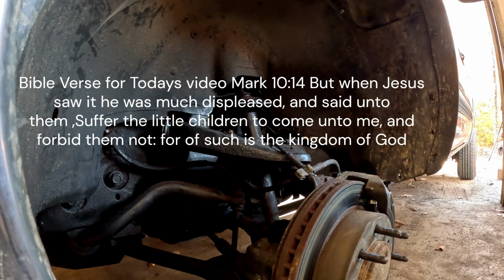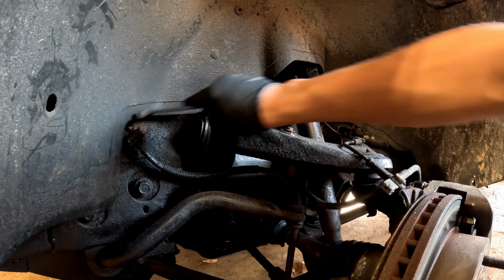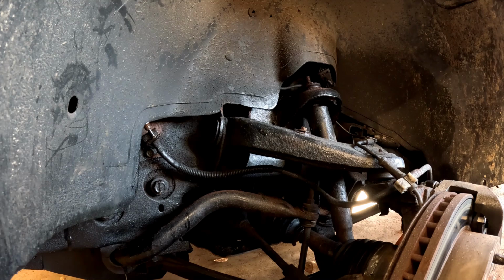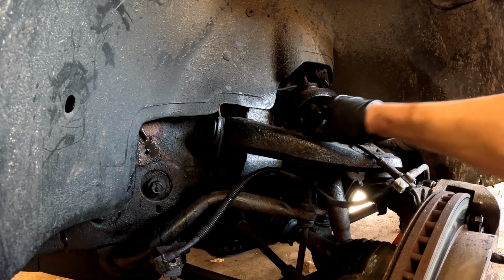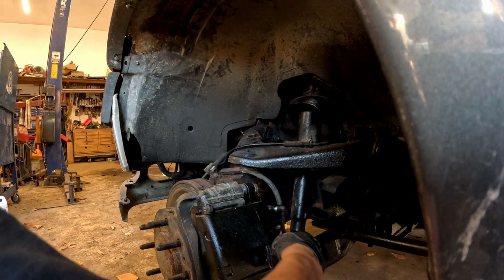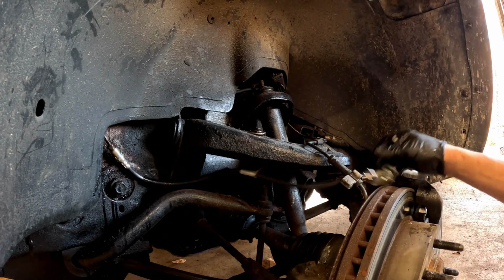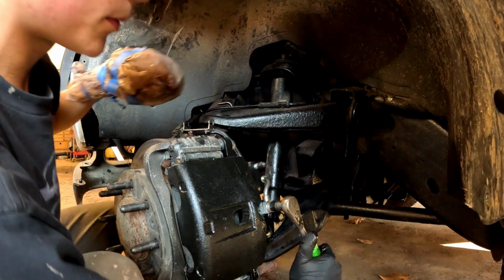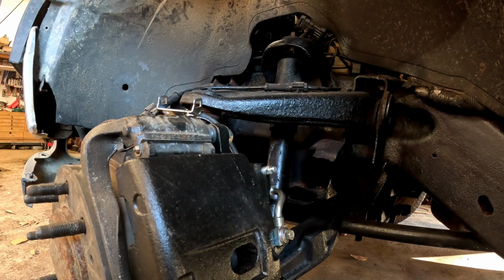How to Install Driver side Brake Caliper Flex Hose on a 2002 Chevy 2500HD